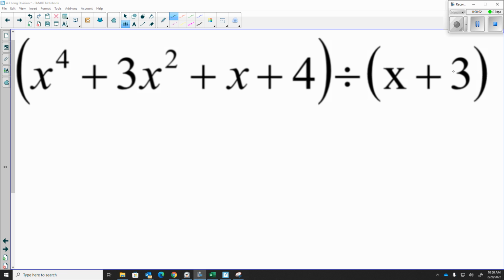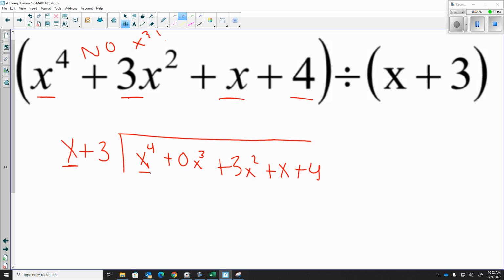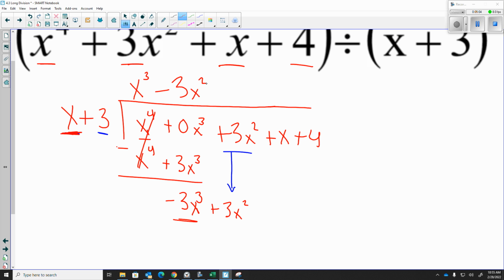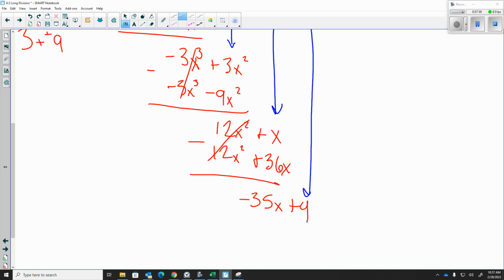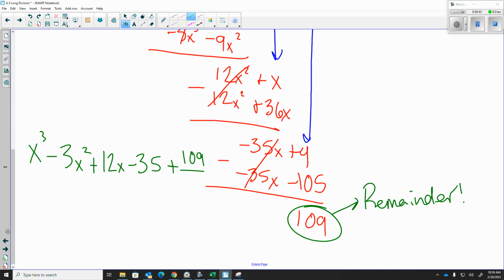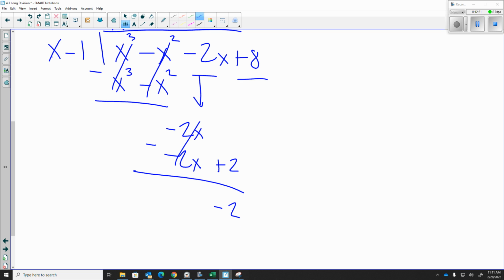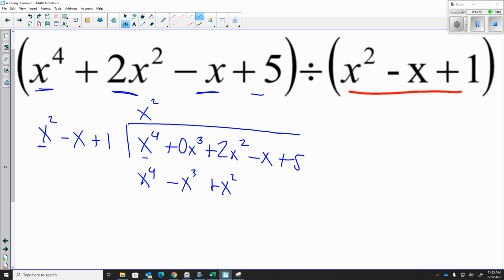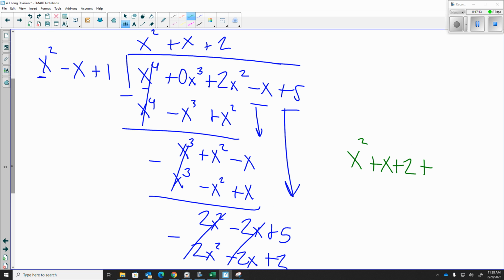Polynomial Long Division